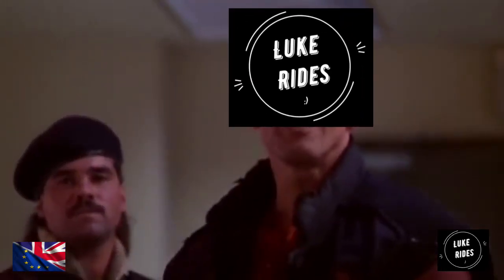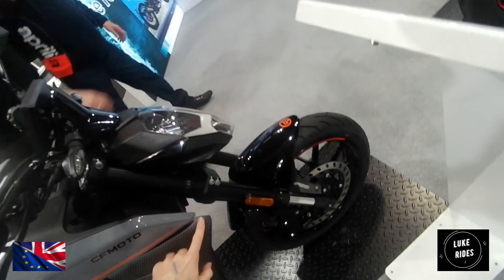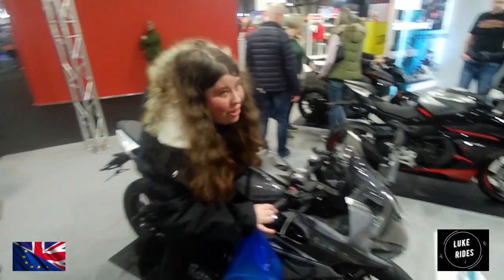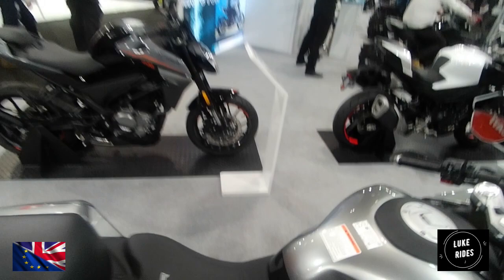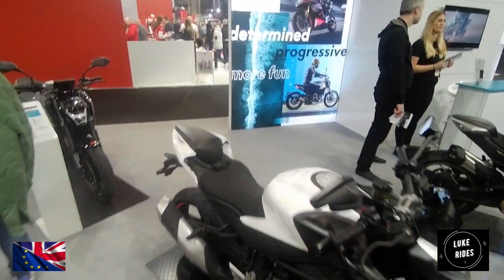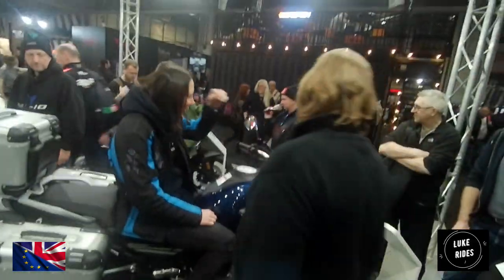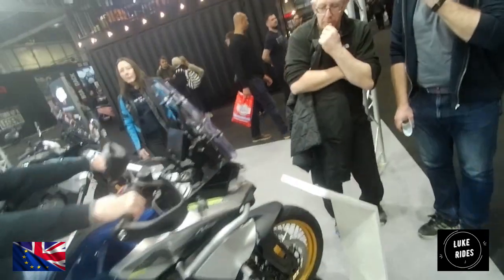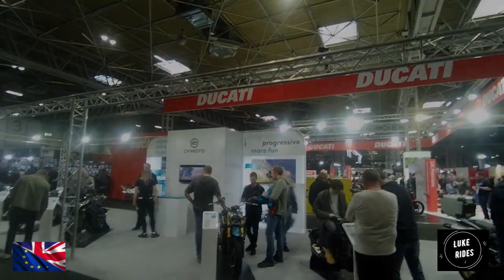Motorcycle Live 2023 / CFMOTO Stand / Latest CFMOTO Models For 2024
Hi, Everyone.

Luke Rides is back.

As we now move onto the CFMOTO Stand @ Motorcycle Live 2023

Were we will see the latest CFMOTO models for 2024.

From CFMOTO 450NK to the CFMOTO 700-CL-X Adventure for 2024.

Let's see the CFMOTO stand for Motorcycle Live 2023.

Let's go.

As Luke Rides and the world hopes that somehow Ukraine can win this war.

What is Luke Rides riding: Nothing this time

Luke Rides